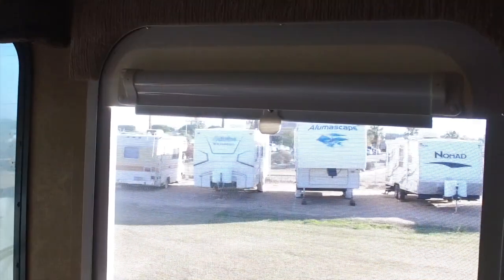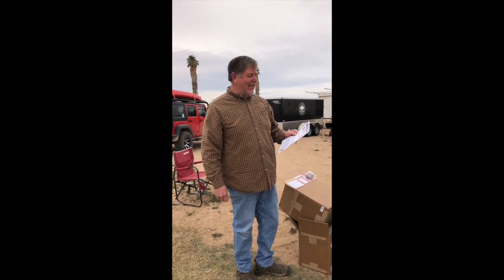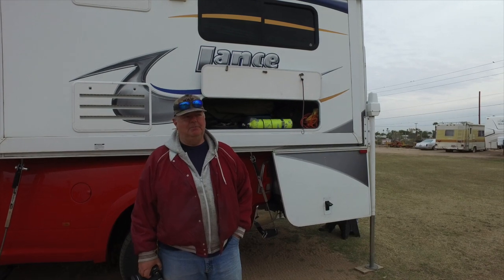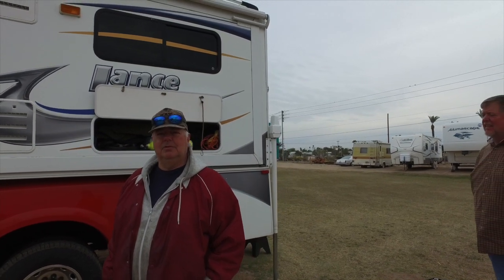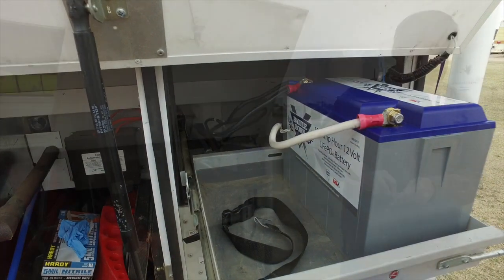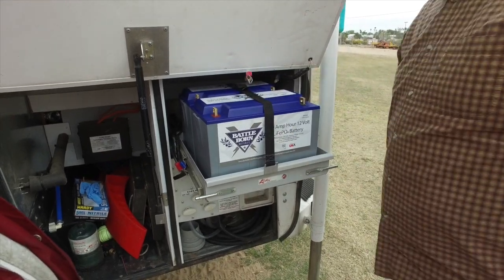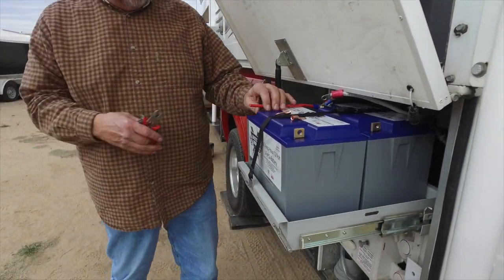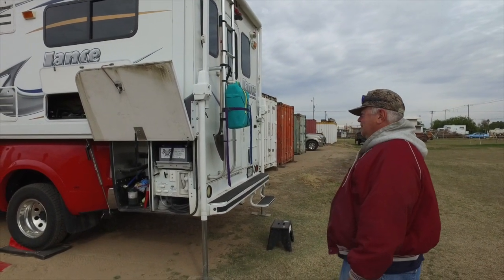Battle Born Batteries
We decided to go with the Battle Born Lithium Batteries. Getting them installed before we head out to the Baja.Solar system and inverter install.

We tell you all the supplies and how we installed our solar system on our Lance Truck Camper.
SOLAR SUPPLIES BMV 712
Charge Controller
Battery Isolation Manager
Buss Bars
Heat Shrink
Crimping Tool MK3-USB